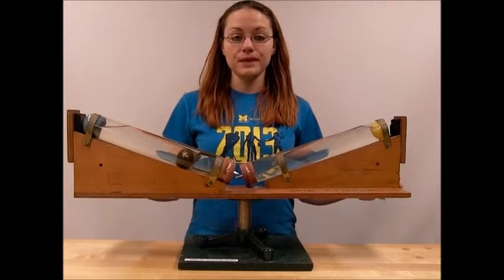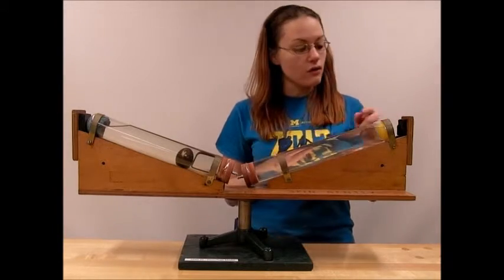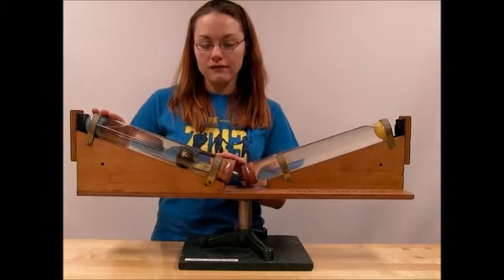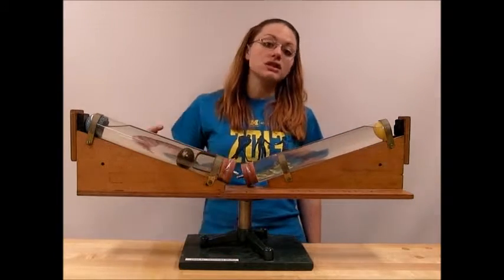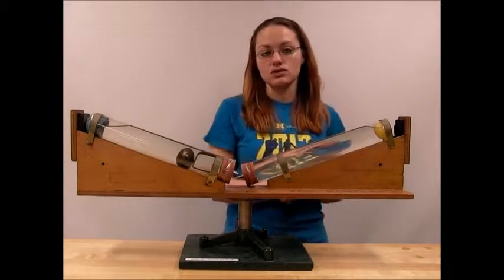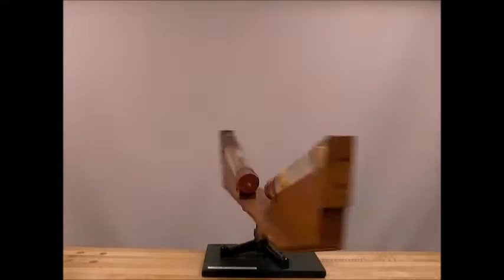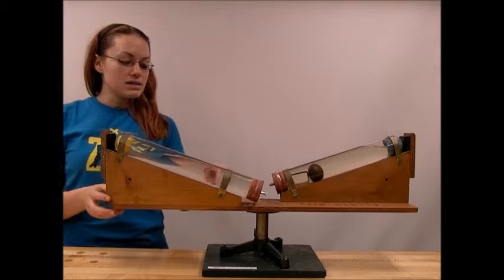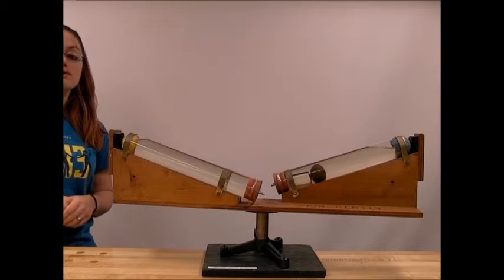1D52.31 - Centrifuge Model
Demonstrates how a centrifuge works.

Two tubes filled with liquid are fastened to a rotating frame as shown. One tube contains a ping pong ball which floats at the top while the other contains a brass ball which remains at the bottom. When the system is set into slow rotation with a gentle push, the brass ball rises to the top of its tube while the ping pong ball goes to the bottom of its tube.